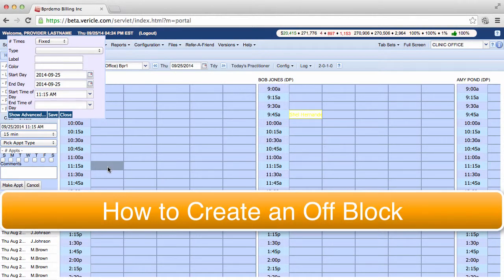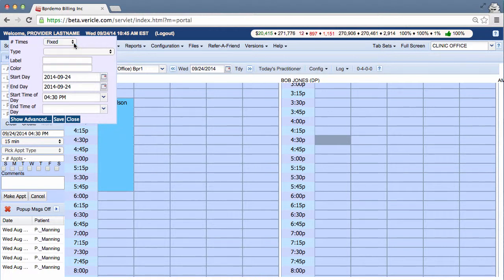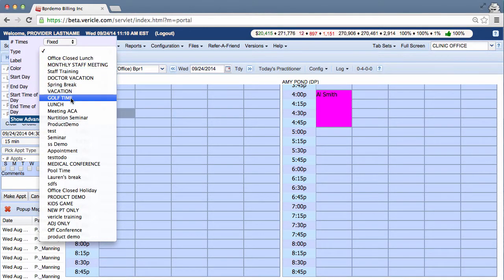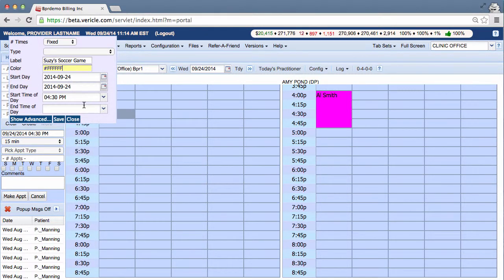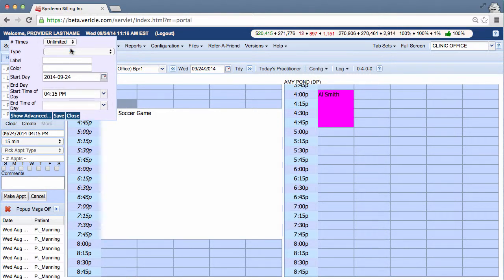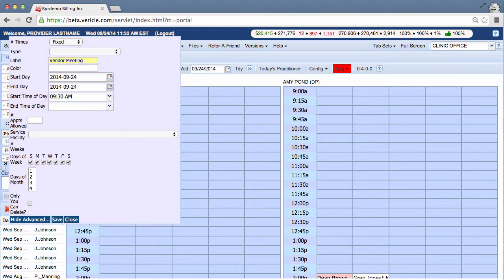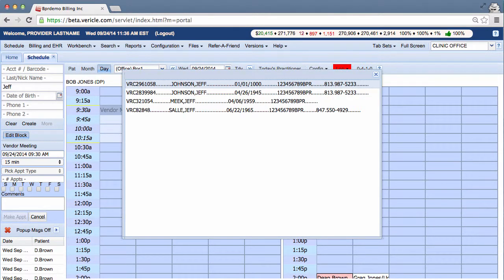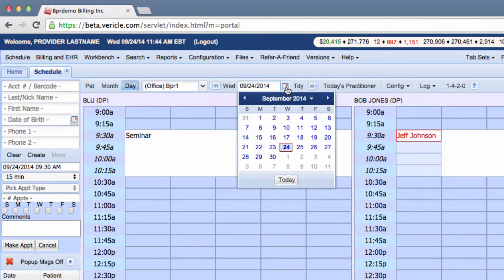Medical Billing and Practice Management Software | Adding an Off Block to the Schedule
Vericle products include Practice Management Software, Outsourced Medical Billing, and Practice Owner Coaching services. This video explains how to add an Off Block to the Day Schedule to indicate a time when the doctor cannot see patients. Vericle software is integrated with Genesis Chiropractic Software bestPT and ClinicMind